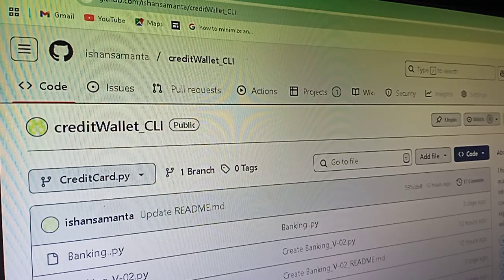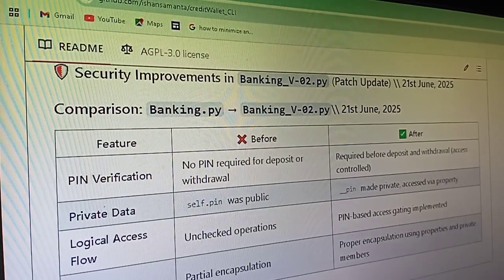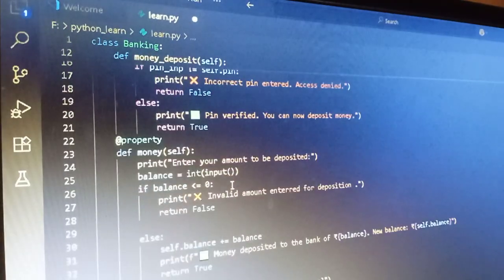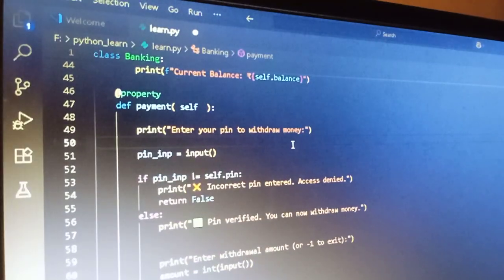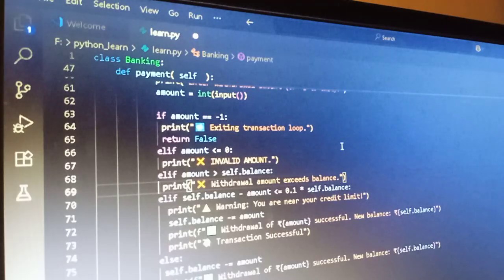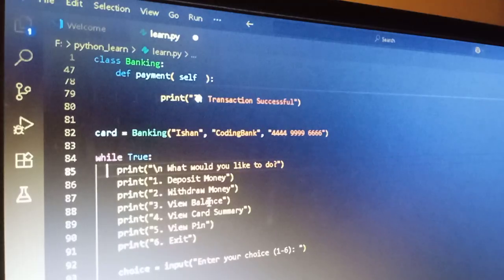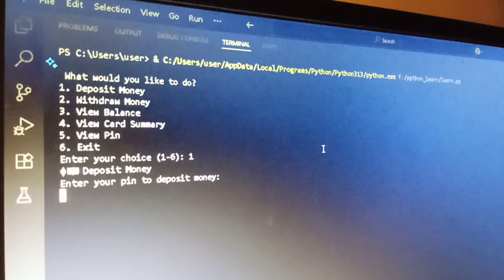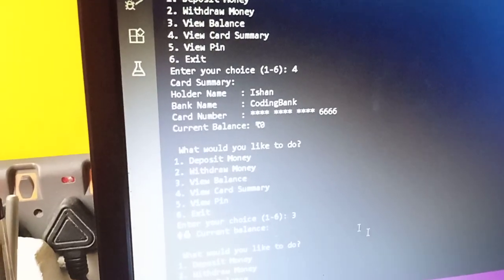Credit wallet CLI - Feature Update (PIN security, OOP principles, Python-3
This video explains the transition from Version 1.0 to 2.0 and also explains the internal Programming details including the changes made :like the security updates, PIN validation, OOP enhancements including getters (@property) method and also acts as a real world usage logic. This entire Project is CLI based , no GUI

Viewers are requested to he prior Coding knowledge on Python and Especially OOP

thankyou.